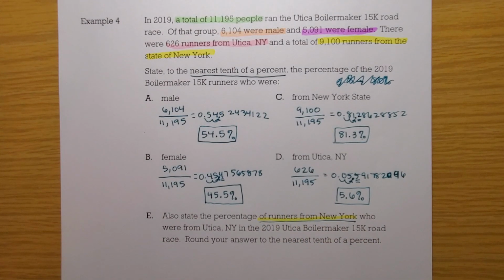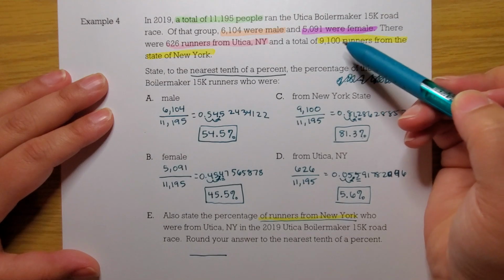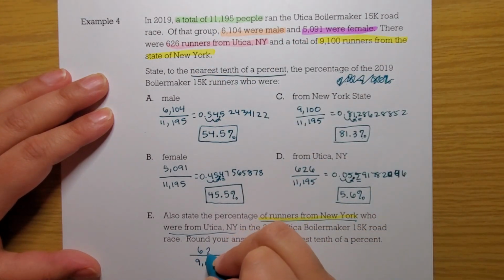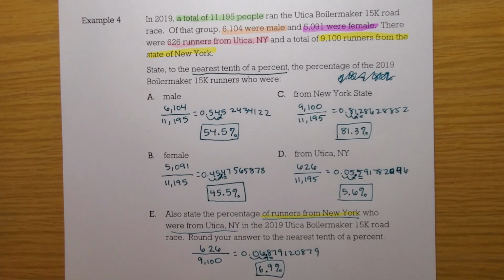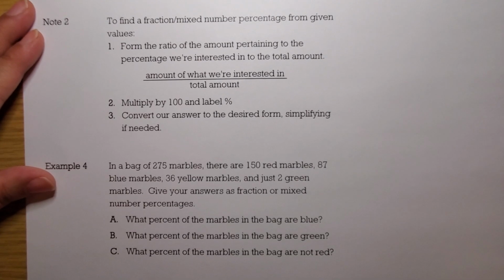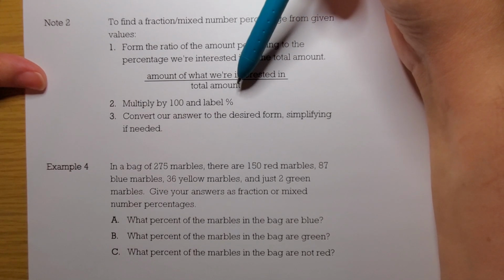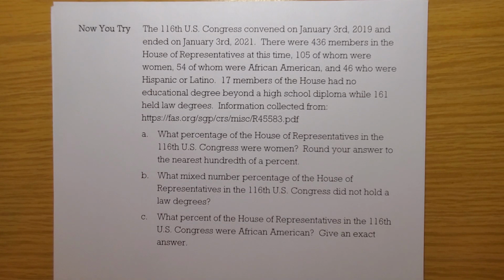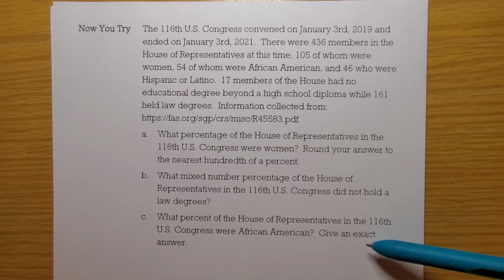7B - Writing A Percent (Word Problems)